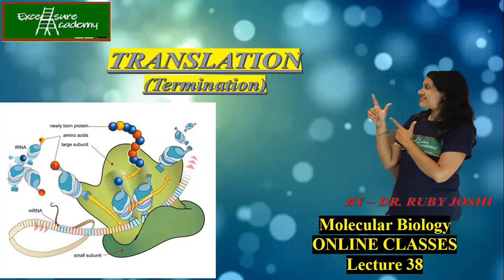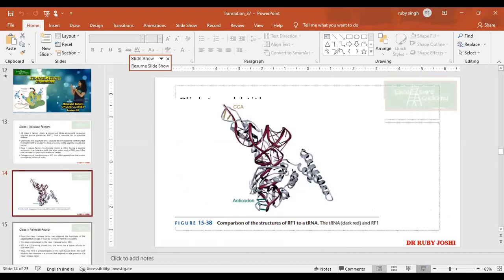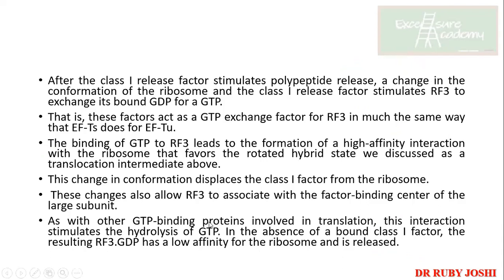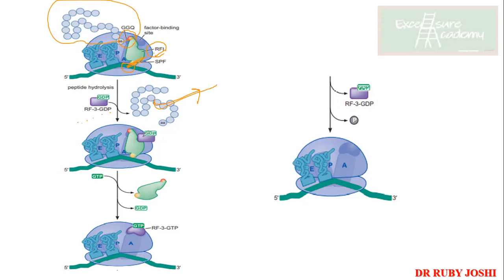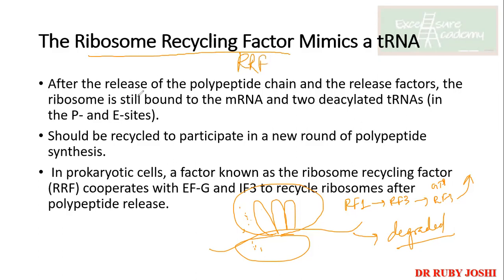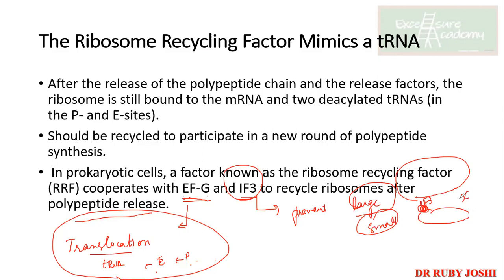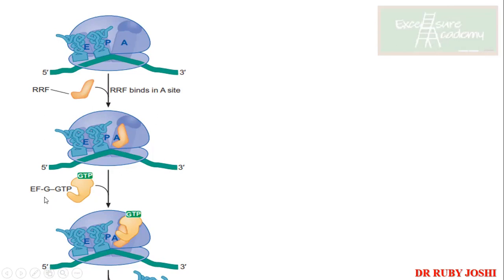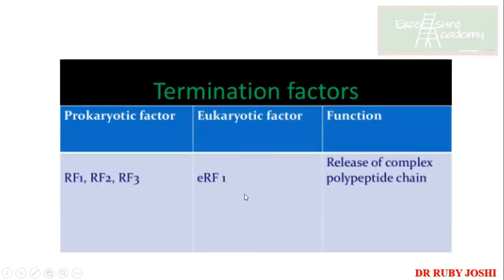Molecular Biology _ Lecture 38 Translation Termination_ Release factors